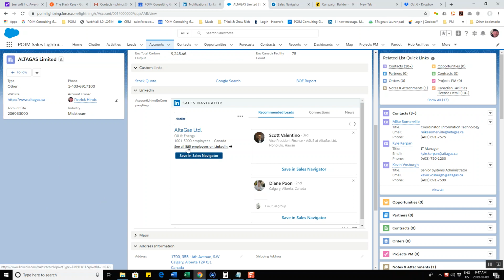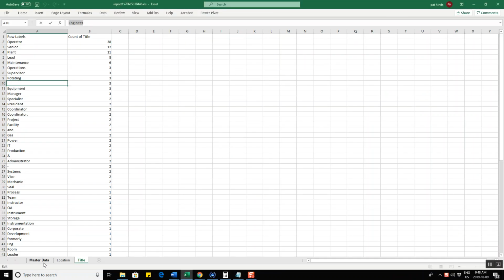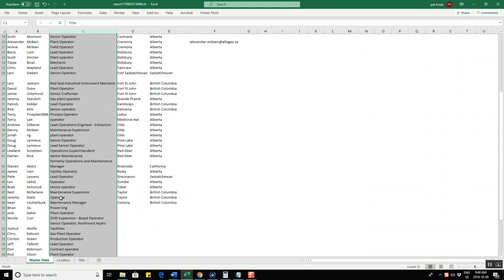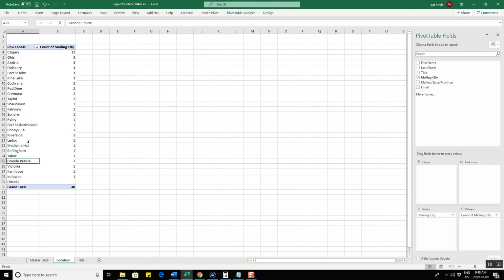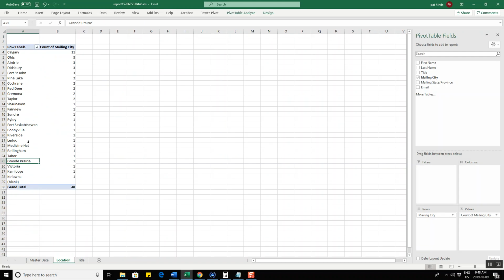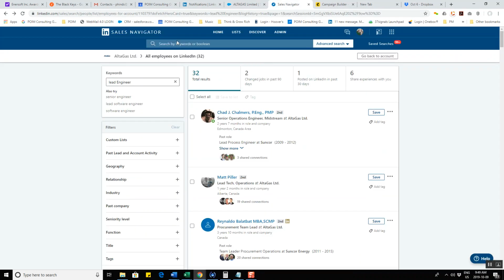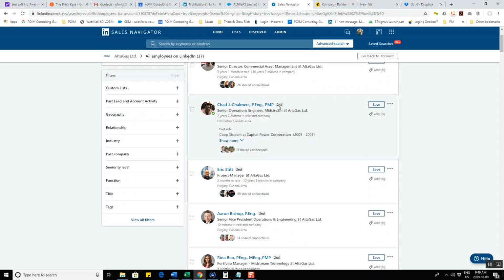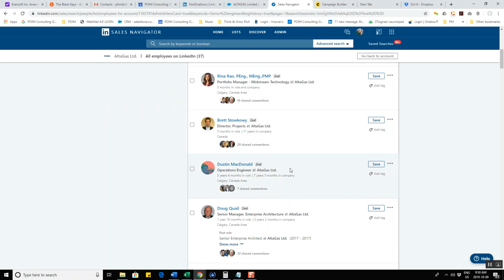Altagas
Social contacts example